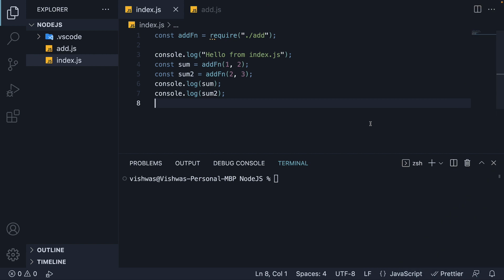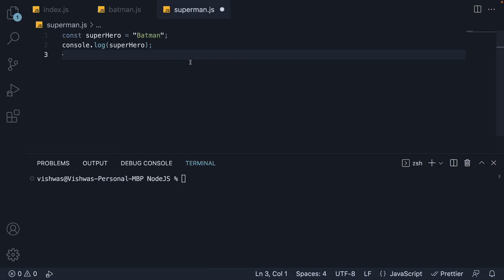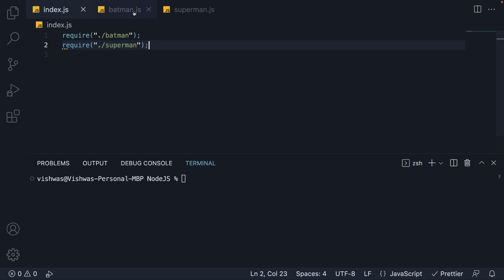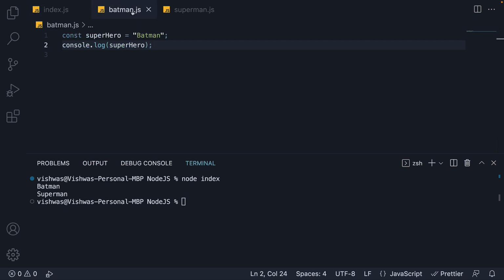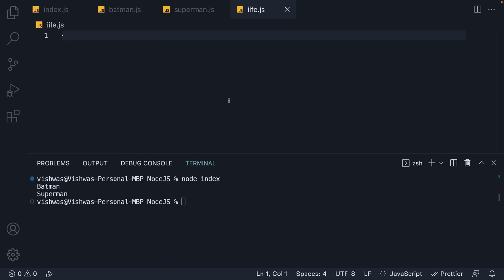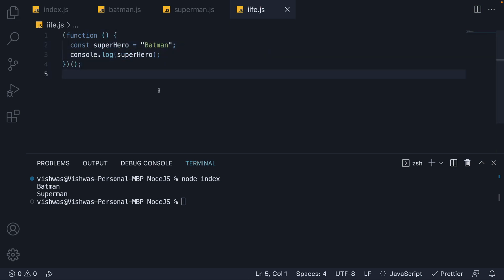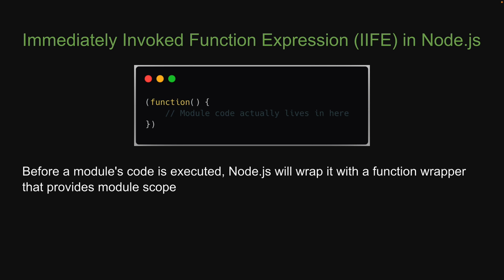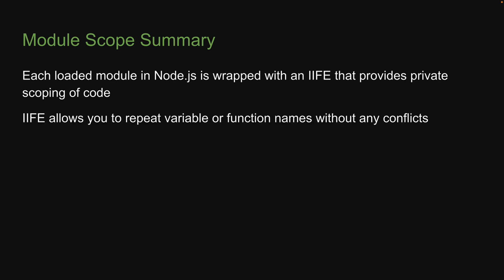Node.js Tutorial - 11 - Module Scope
Module Scope
Node.js Tutorial